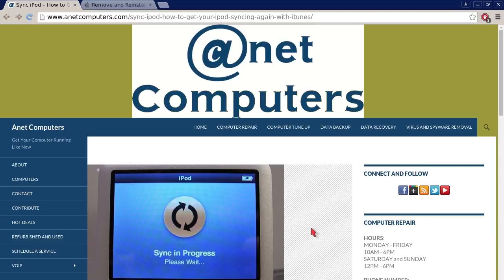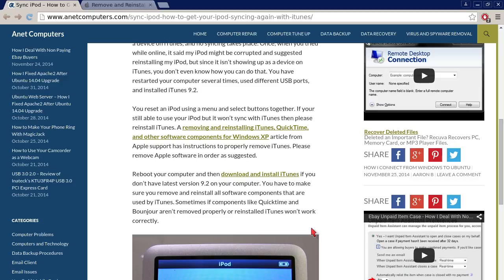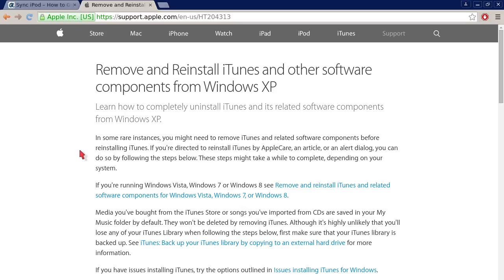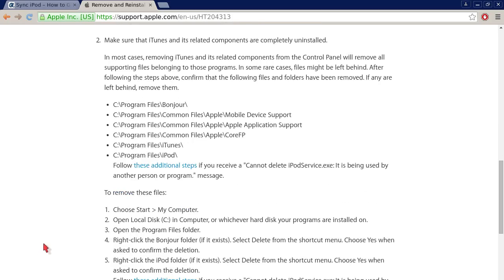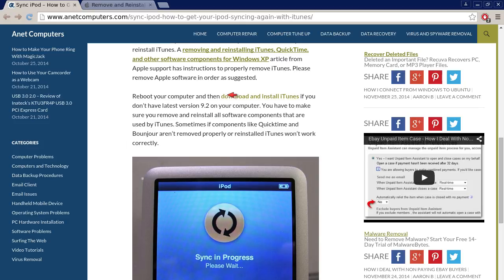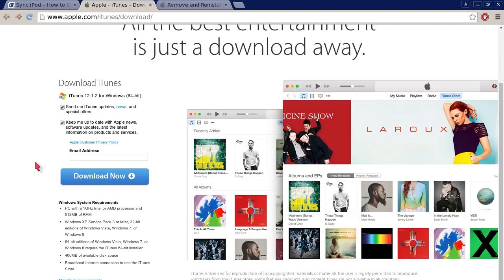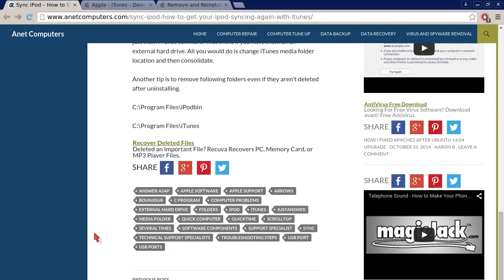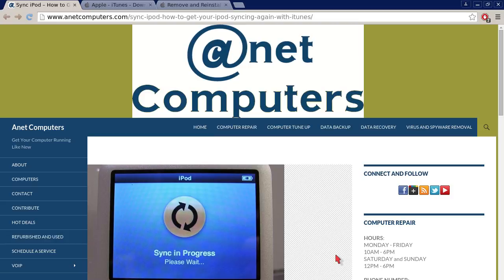Sync iPod - How to Get Your iPod Syncing Again With iTunes